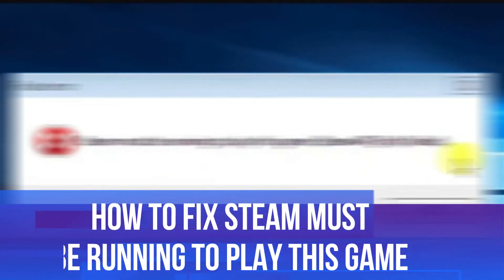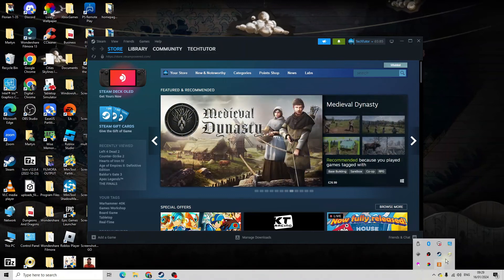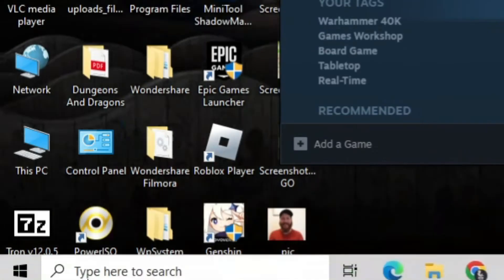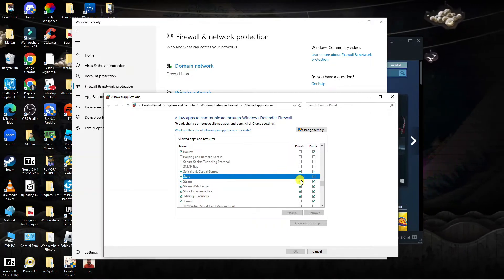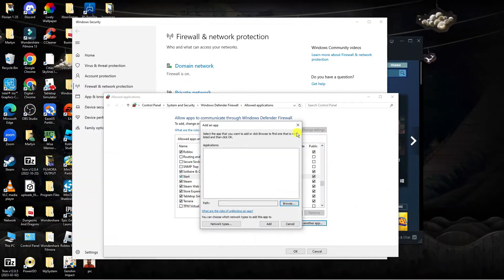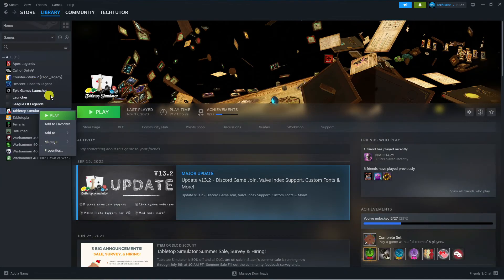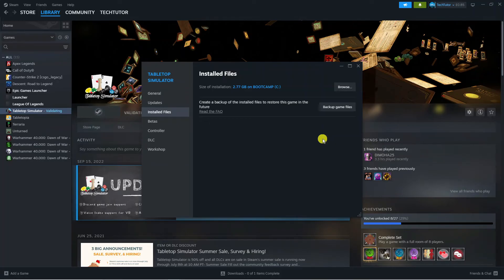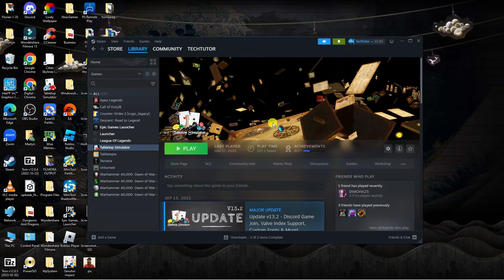How To Fix Steam Must Be Running To Play This Game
Encountering the "Steam Must Be Running to Play This Game" error can be frustrating, especially when you're eager to jump into your favorite title. In this tutorial, we'll walk through several methods to resolve this common issue, ensuring that your gaming experience remains uninterrupted.

We'll cover everything from basic troubleshooting steps to more advanced techniques, including:

Verifying the integrity of game files
Ensuring Steam runs with administrative privileges
Updating your Steam client to the latest version
Checking for any Windows updates or driver issues that may be causing conflicts
By the end of this video, you'll have a clear understanding of how to tackle the "Steam Must Be Running to Play This Game" error. Whether you're a seasoned gamer or new to the Steam platform, these tips will help you get back to gaming as quickly as possible.

If you have any questions or suggestions for future content, drop them in the comments section below.

 ✨Recommended VPN: ✨

Thanks!